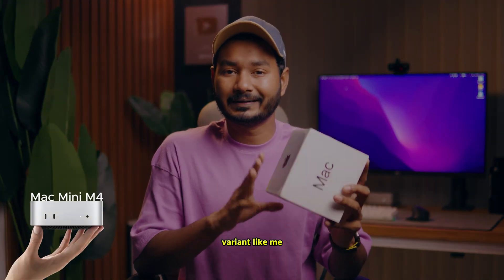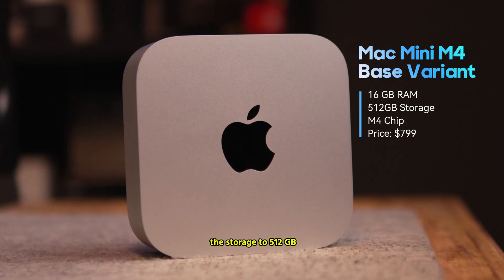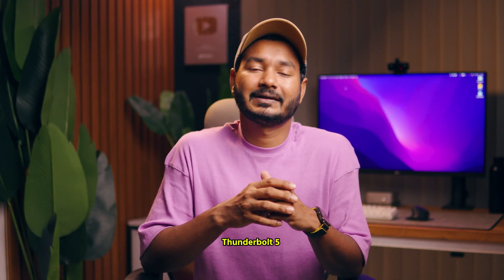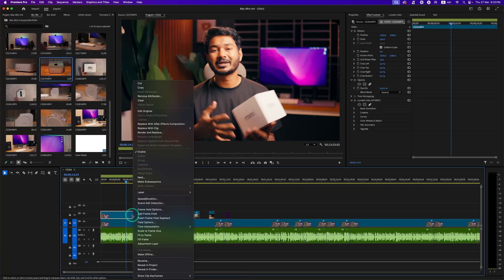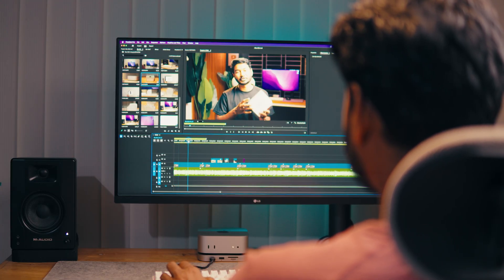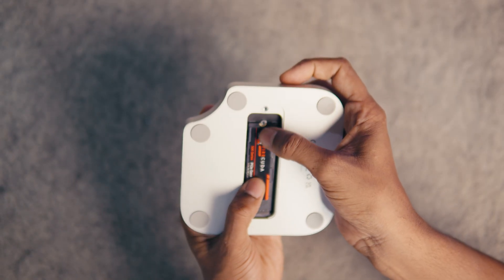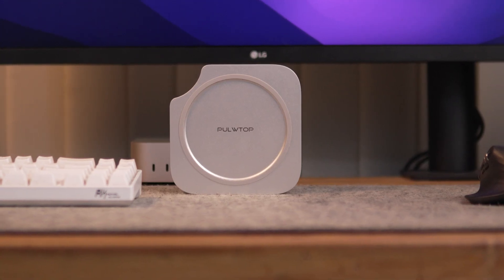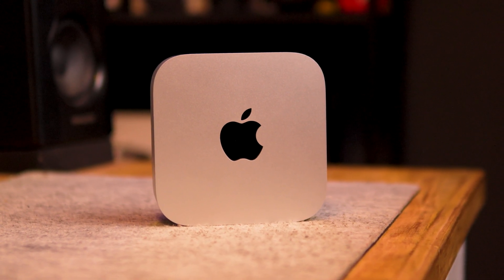Mac Mini M4 Base Model: Hidden Problems You NEED to Know!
🔥 In this video, I dive deep into the Mac Mini M4 base model and reveal some hidden issues you need to know before buying. From power button placement to port limitations and storage bottlenecks — I break down everything based on real-world use. If you’re thinking about getting the base variant, watch this first!
PULWTOP Mac Mini M4 Hub